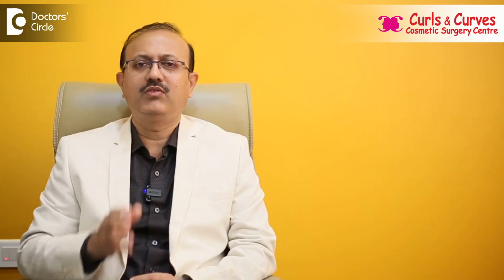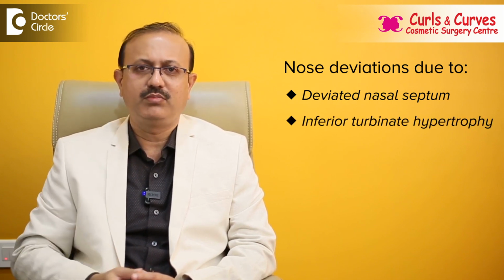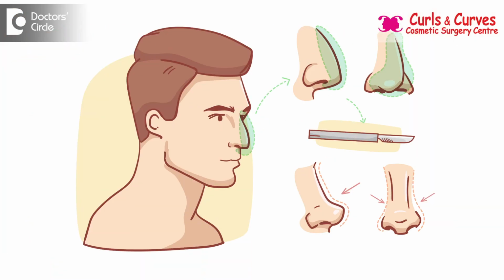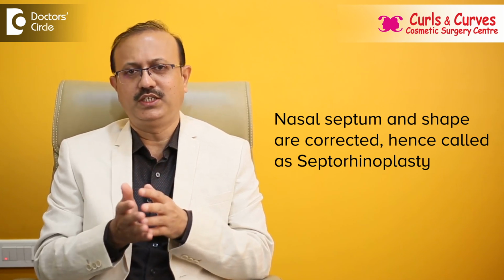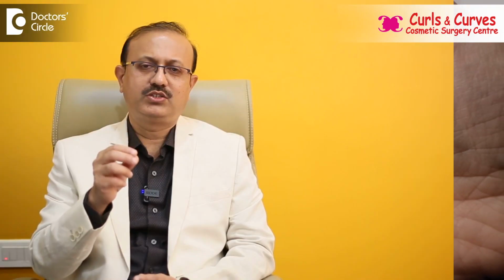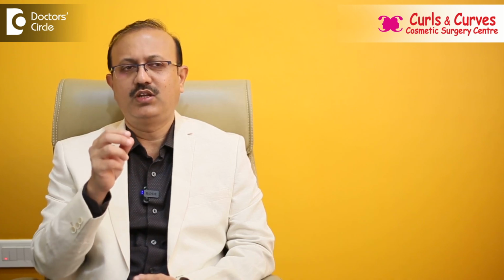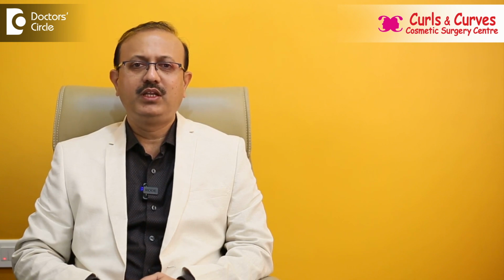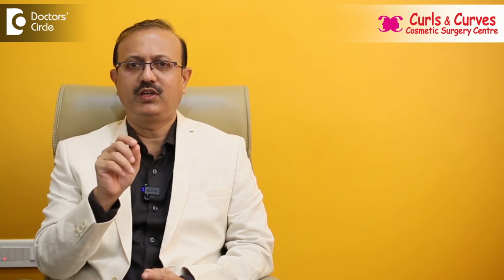S or C-shaped Nose deviation correction|Nose Job|RHINOPLASTY Procedure-Dr.Girish A C|Doctors' Circle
Dr. Girish A C,  MBBS, MS, MCh (Plastic Surgery)
Registration No: 48907 Karnataka Medical Council, 1998 | Consultant Plastic & Cosmetic Surgeon
Curls and Curves Cosmetic Surgery Center,
No.760, 5th main, 8th cross, MC Layout, Vijayanagar, Bengaluru - 560040, India
Near Balagangadharanatha Swamiji Stadium, New Public School
Rhinoplasty also called as nose job it is cosmetic surgery which corrects the nose shape and breathing issues. T he shape variations can be too many the nose can be thick the nose can be long or short nose. So the nose can be wide so or any crooked nose means the deviations. S shaped deviations or C-shaped deviations. So all these deviations and also height of the bridge if it is less height or if it is a dorsal hump is there. So any deviations from normal or if it is not matching to their face so for these situations so we can do rhinoplasty. In cases of cleft lip, so they will have some nose deformities even with them also we can correct with the rhinoplasty some people will have breathing issues because of the nose deviations inside that is called as deviated nasal septum or it can be the turbinates that is inferior turbinate hypertrophy can be there or the passage is very narrow some obstruction, spurs. So any deviation which is causing the breathing issues can also be corrected by rhinoplasty. So usually we treat the septum and the shape that is functional problem as well as the shape together that is why it is also called as septorhinoplasty. Rhinoplasty is done as a daycare surgery under general anesthesia. So usually the morning admission happens evening discharge will be there. So after that they can have the food normally and we make a very small insertion in the lower part of the columella that is in the hidden part and if we want to reduce the the all incision will be in the alar groove, that is alar facial junction once again it is in the hidden area. So after this exposure so we modified inside the nose that is the cartilages and the bone modifications will happen through various techniques and also nowadays we make use of the technology that is peizosteotome to do osteotomies. Finally our aim is to give them a normal shaped nose. So which can match to their face and after the procedure we usually make use of splints externally we put external splint and internally we put internal splint so that the swelling is under control and they can breathe through the nose and there will be some plasters around the lower eyelid to control the swelling in the face also there can be some minimal bleeding which will be there for next one day and after that it will stop the pain will be very minimal. I can say because majority would think so there will be pain because we do in the face and all. So definitely not the pain will be very minimal and it will be controlled with the painkillers with the discharge. So they will be very comfortable at home and they will stay for next one week at home because of the splints over the nose after the surgery so they can have normal food from same day evening. So there will be some minimal bleeding which stops after just a one day. so post that if they have some breathing issues they can come to us for some suctioning. If we do the suctioning we can remove the clots that might be causing obstruction after that they can breathe normally for next one week.